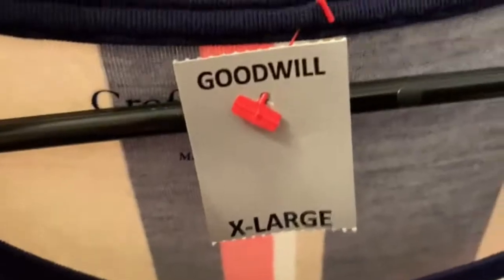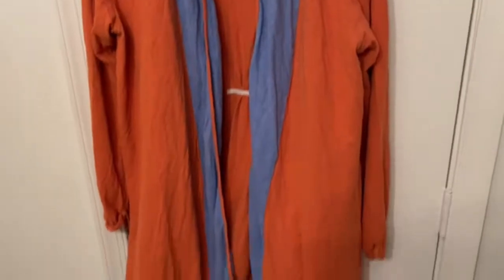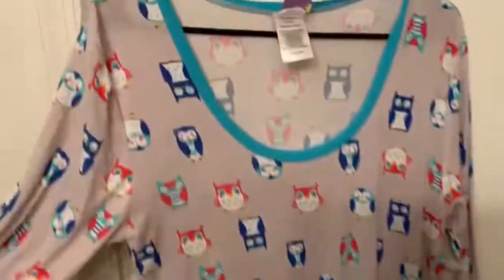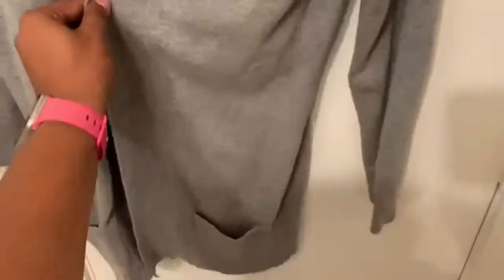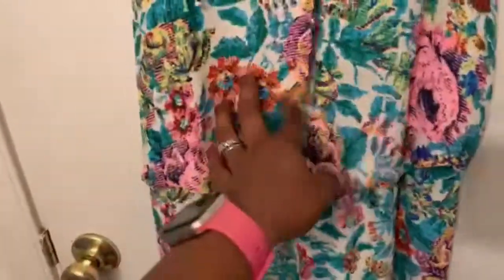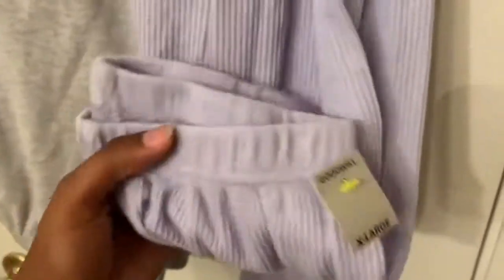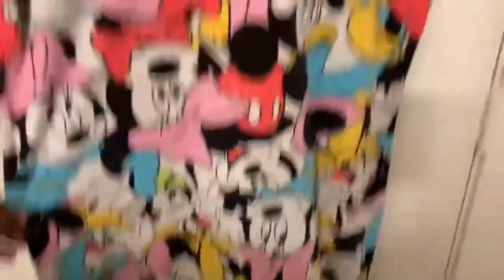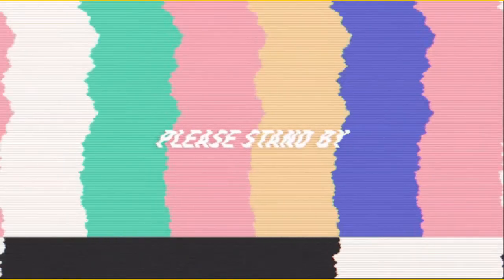Teacher Clothes Haul # 2 | Teaching Outfits | Goodwill Finds